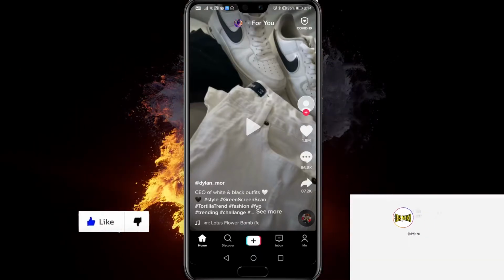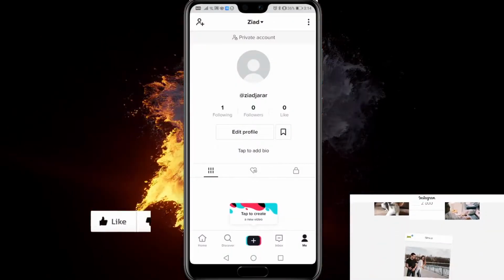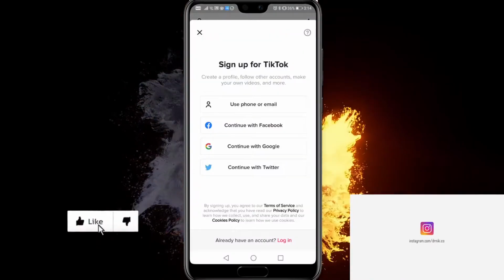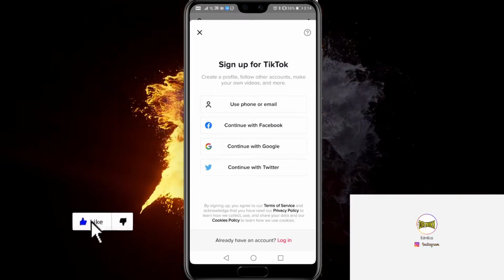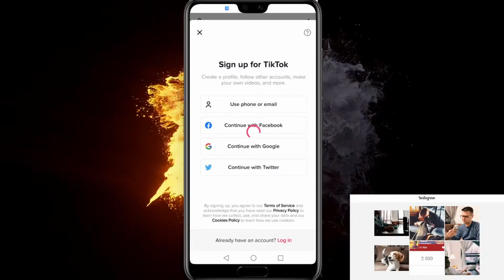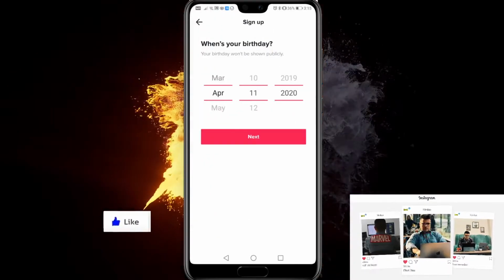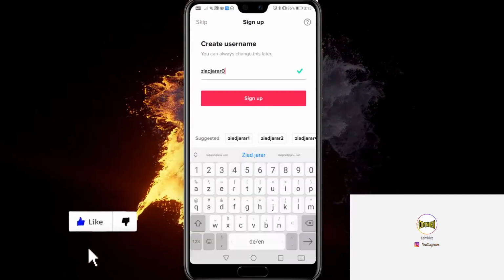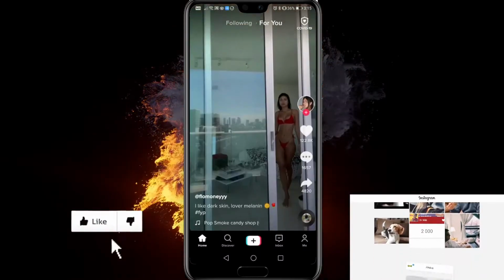How To Add Multiple Accounts On TikTok 2021 ✅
In this video you will learn How To Add Multiple Accounts On TikTok 2021!